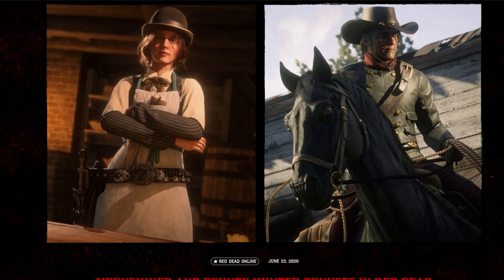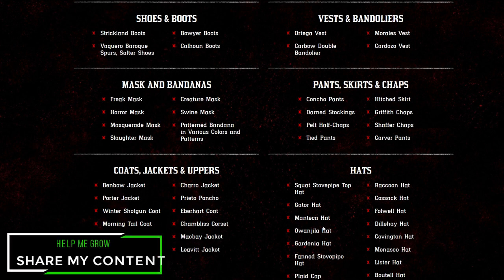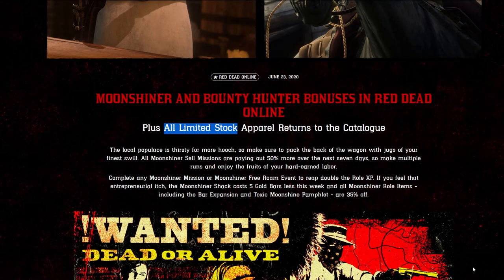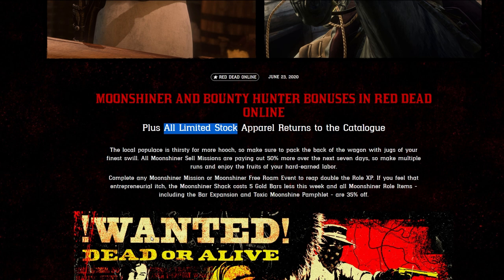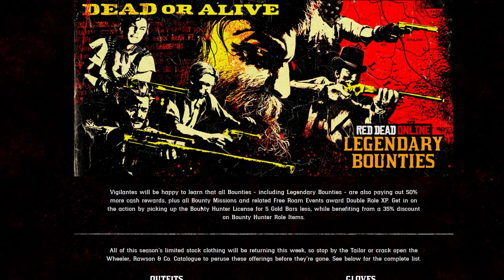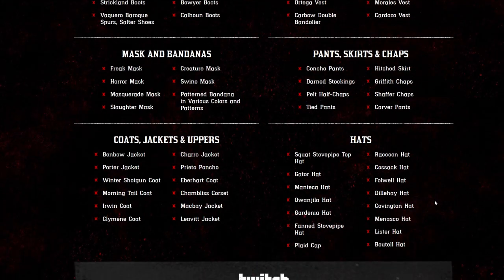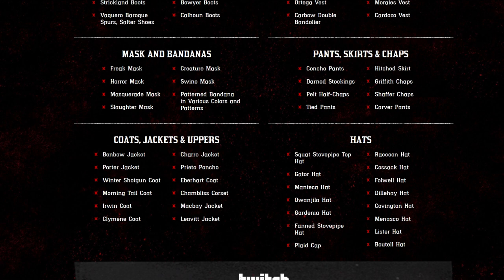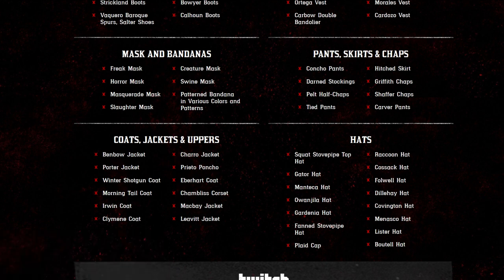Red Dead Online Update (RDO Update)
This is your Weekly Red Dead Online Update and everything you need to know about Red Dead Online this week. Is this week's RDR2 Online Update any good or even worth it? Find out in today's Red Dead Online Update video.